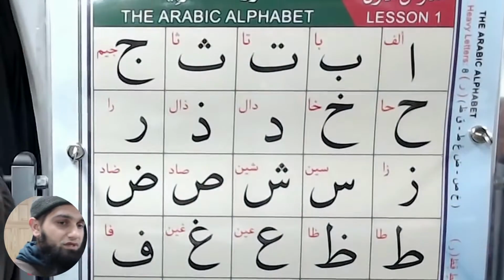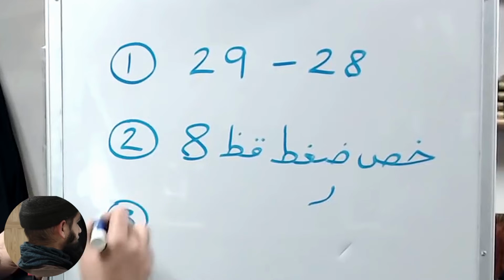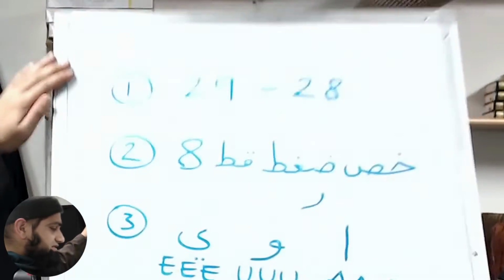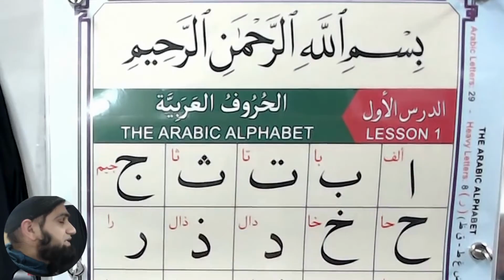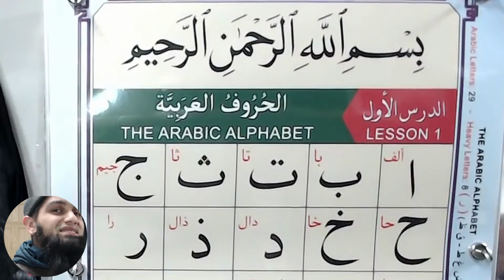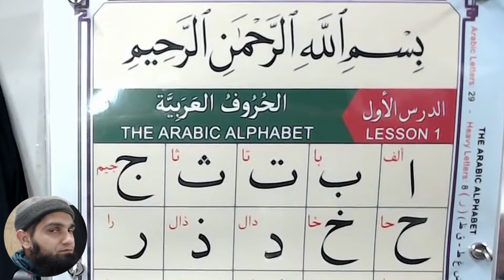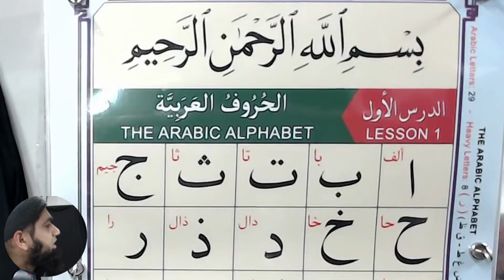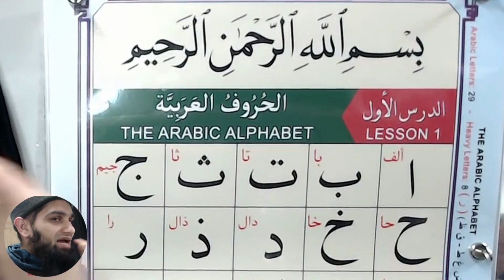Learn Quran Arabic | (Read Arabic Quran) #1 | (Quran for beginners and for kids)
This video is about Learn Holy Quran for Adults and kids series by Imam Hassan Raza. If you are beginner to learn quran this series is perfect for you.

Video Copyrights:
Al-Ansar Center has purchased a property and seeks to build a huge community Center. Please support us.
--Chase/Zelle Quickpay
$AlAnsarCenter
--Facebook - Click the blue button